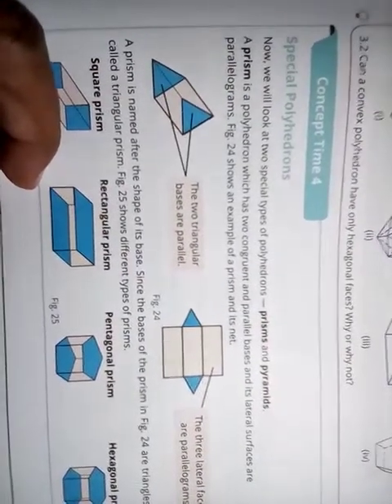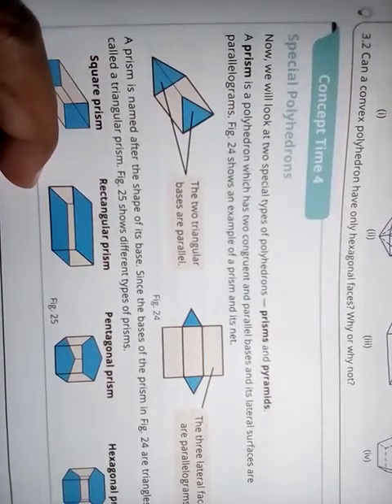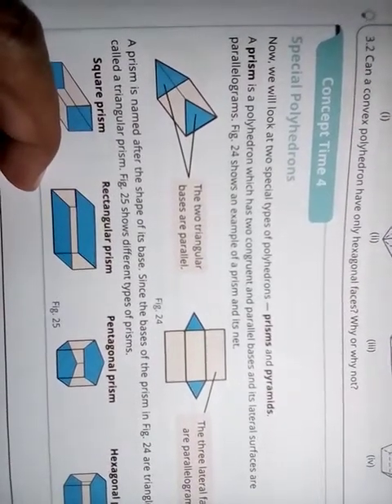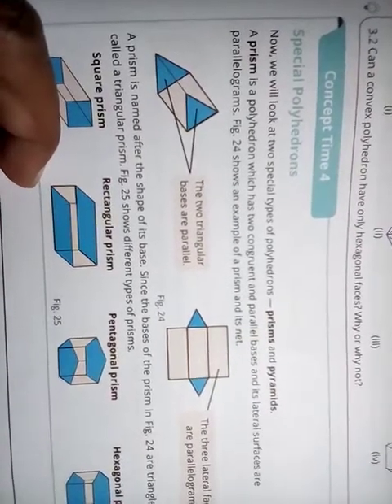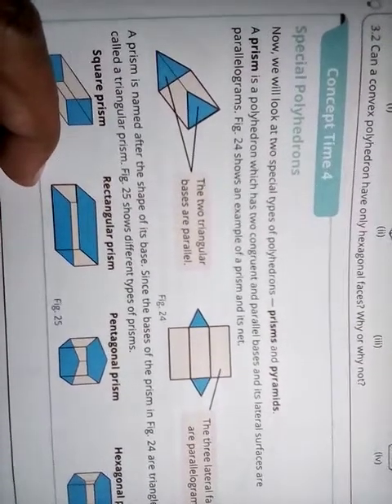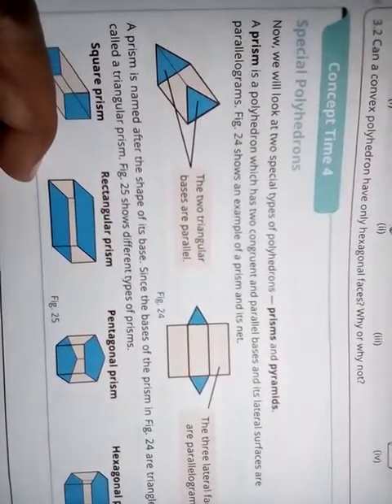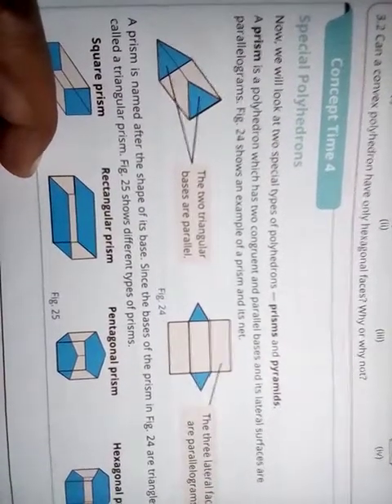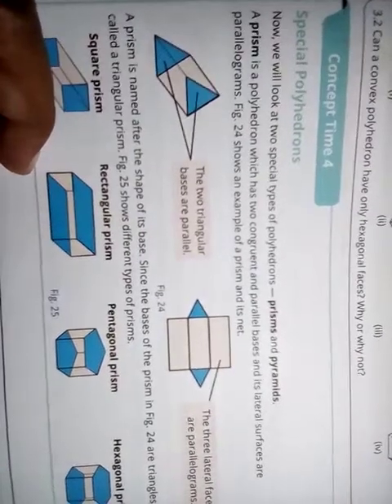3 D visualization